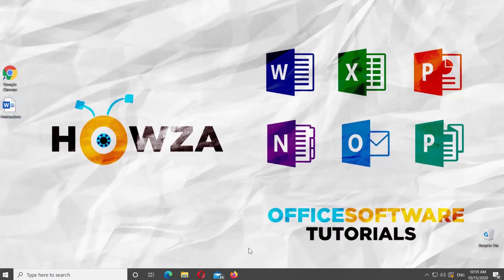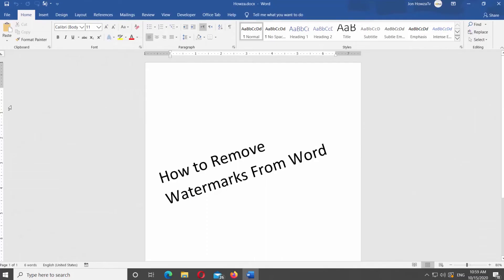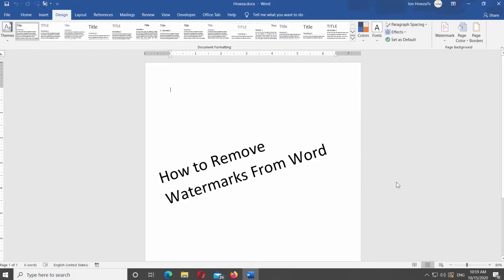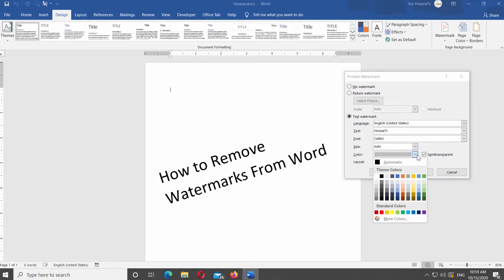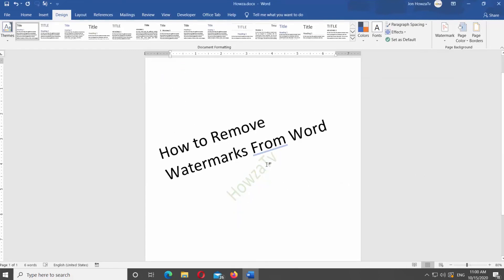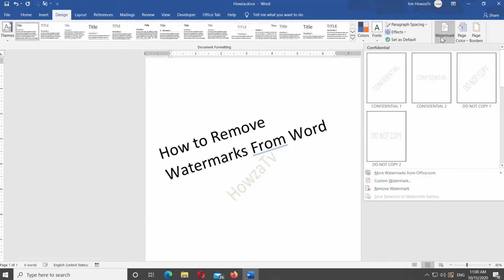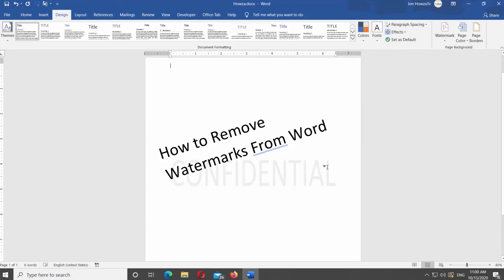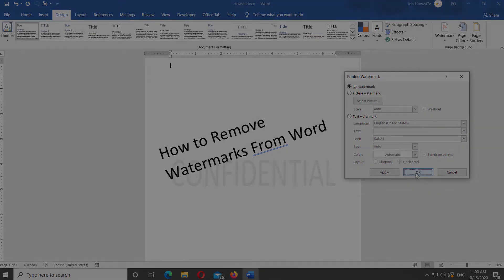How to Remove Watermarks From Word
Hey! Welcome to HOWZA channel! In today's lesson, you will learn how to remove watermarks from Microsoft Word.
First, we will show you how to create a watermark in Microsoft Word.
Go to Design tab at the top panel. Look for Page background block at the right side of the panel. Click on Watermark and select Custom Watermark from the list. New window will open.
Check the option you need. You can create a picture watermark or Text watermark. We’ll go with the Text watermark. Select the language of the watermark from the list. Add the text. Select the font, size and color of the watermark. Check if you want Diagonal or Horizontal Layout. Click Ok.
The file has a watermark. Go to Design tab at the top panel. Look for Page background block at the right side of the panel. Click on Watermark. You can insert the watermarks provided by Word.
We will show you how to remove it from the file. Go to Design tab at the top panel. Look for Page background block at the right side of the panel. Click on Watermark and select Custom Watermark from the list. New window will open. Check No watermark option. Click Ok.